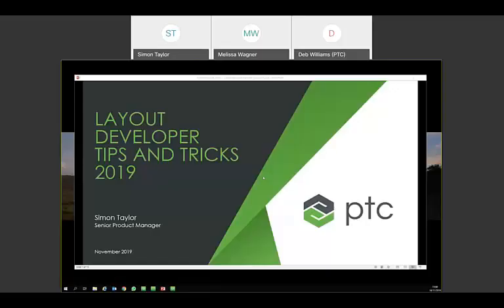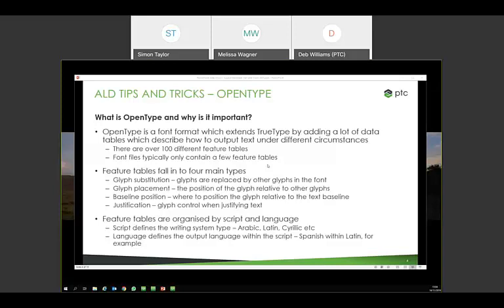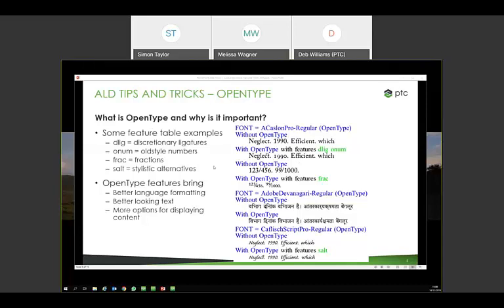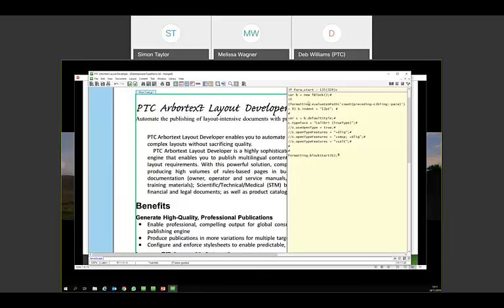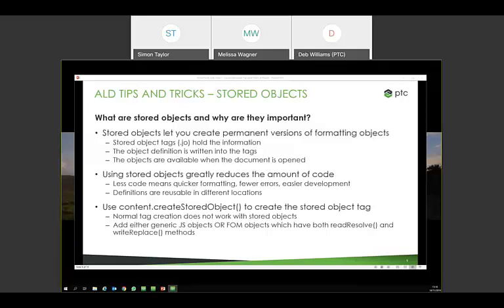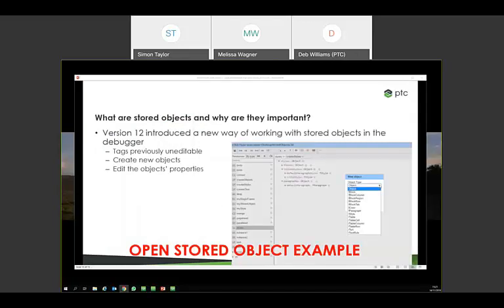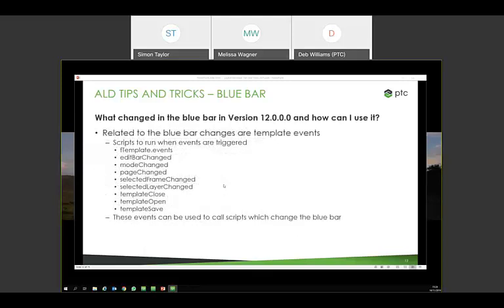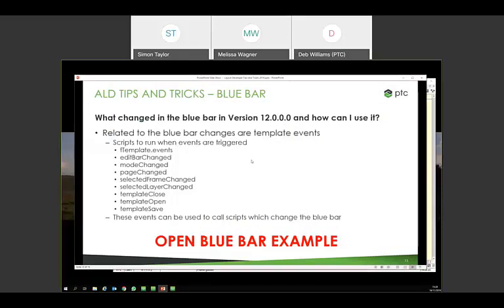Arbortext Layout Developer Tips and Tricks 2019